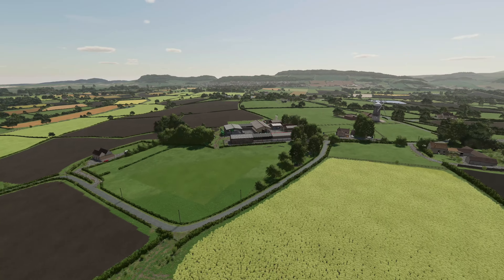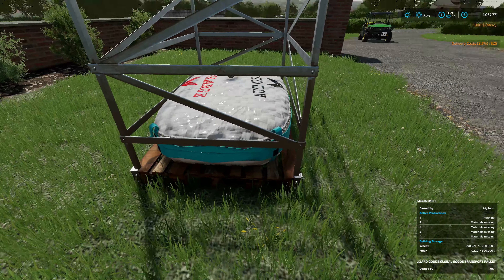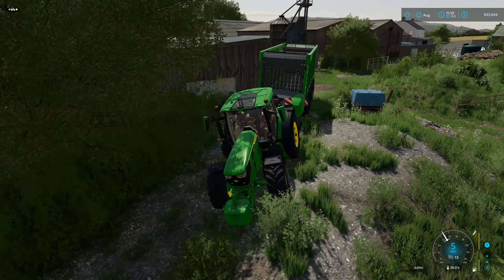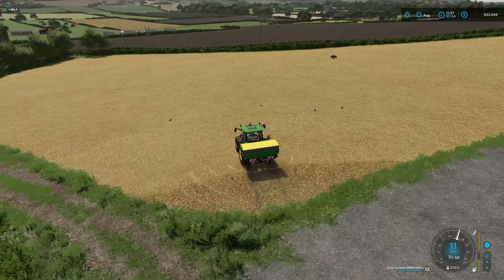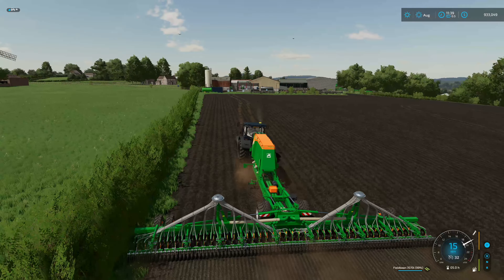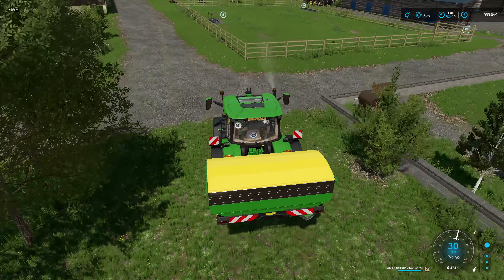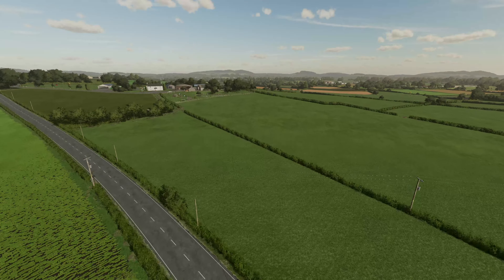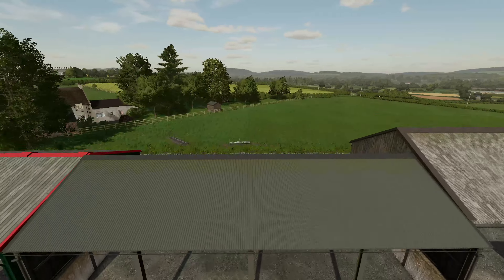We Have New Animals! - Court Farms Ep.13 | Farming Simulator 22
Court Farms - Episode 13 - We Have New Animals!